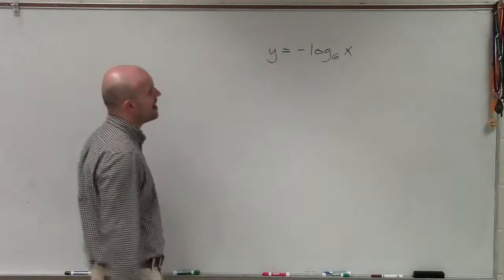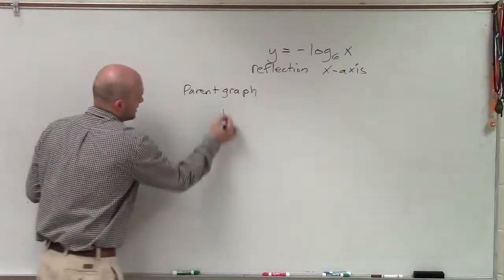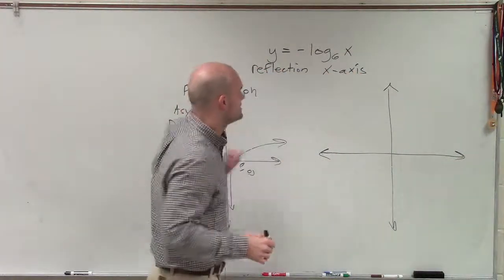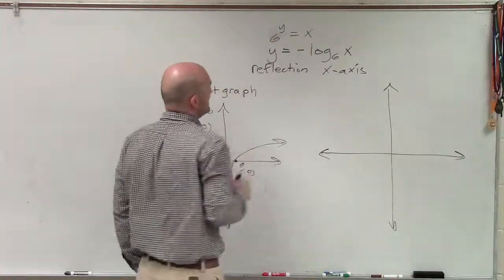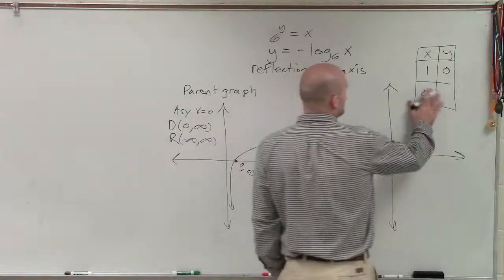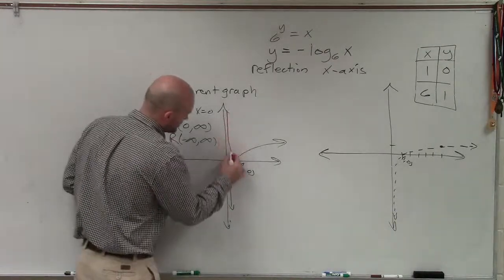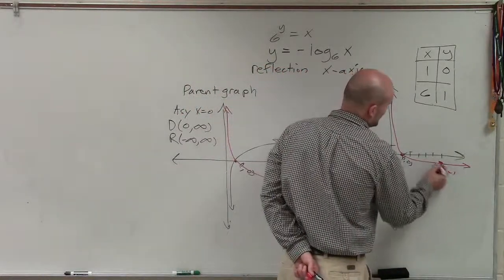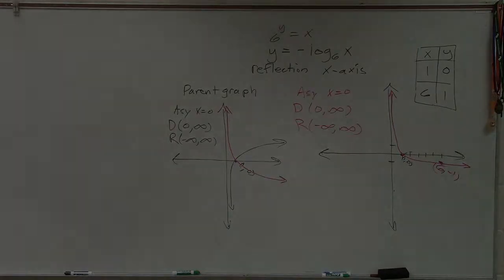Graphing logarithmic equations